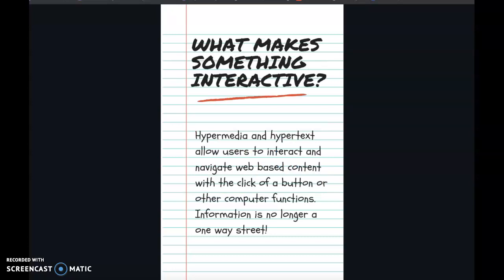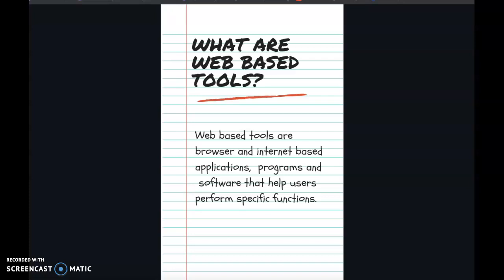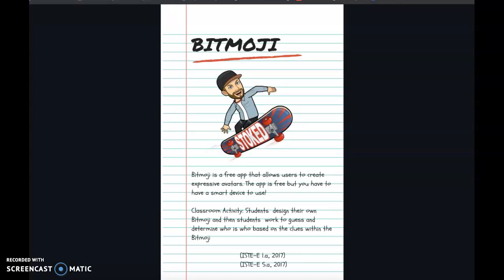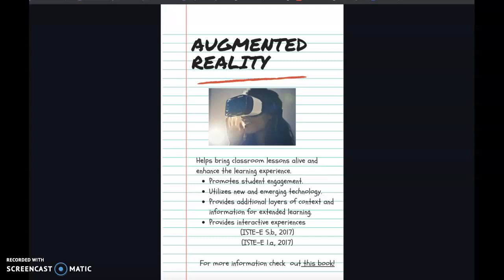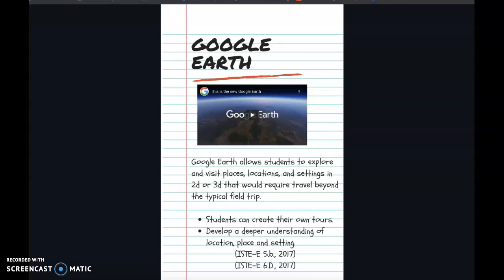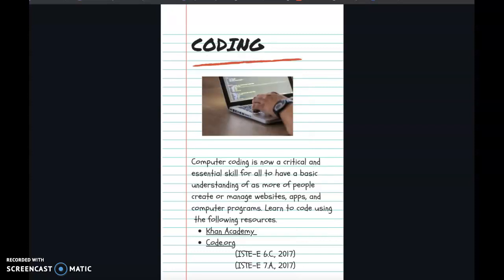MIT 822 Final Assignment